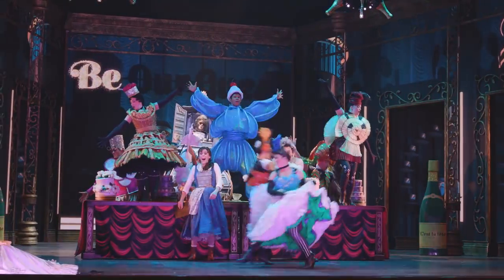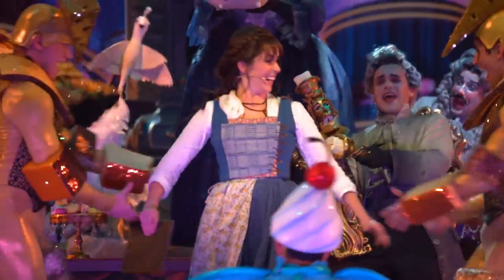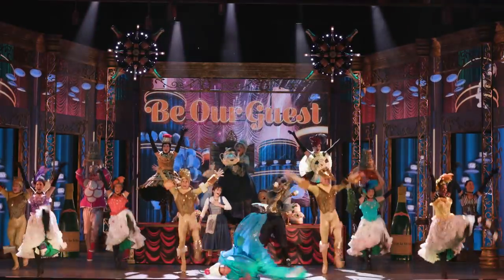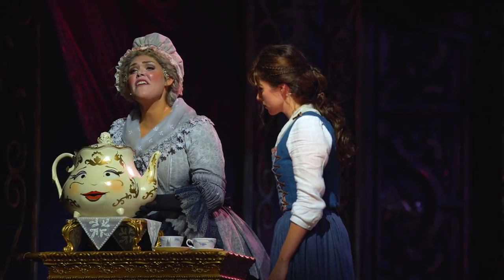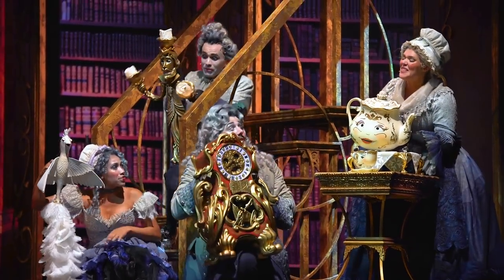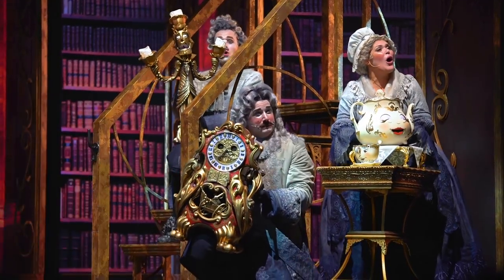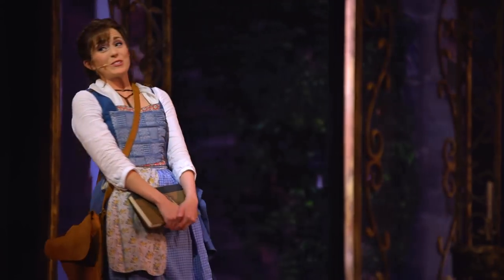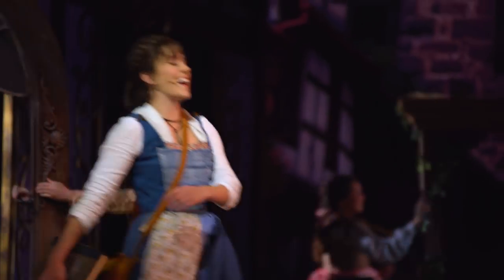INSIDE LOOK - "Beauty and the Beast" spectacular stage show on Disney Dream Cruise Ship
for more theme park fun!

Here is an inside look at the new "Beauty and the Beast" stage show on the Disney Dream cruise ship.